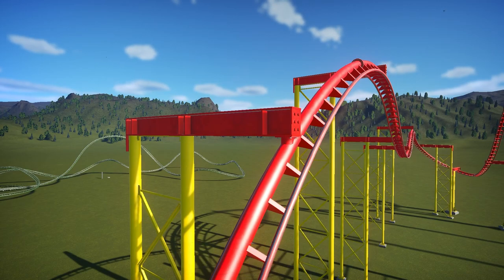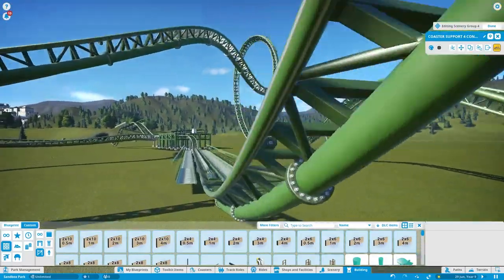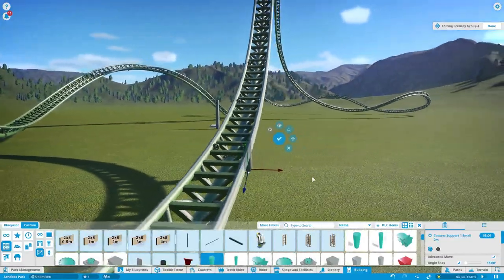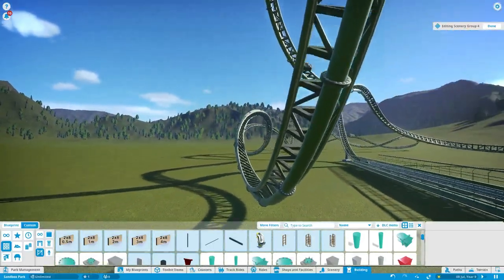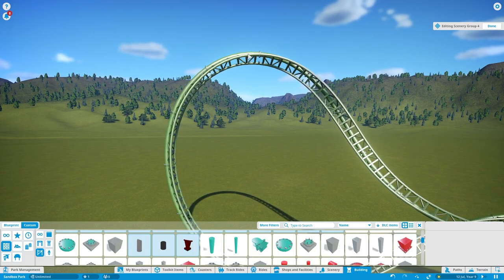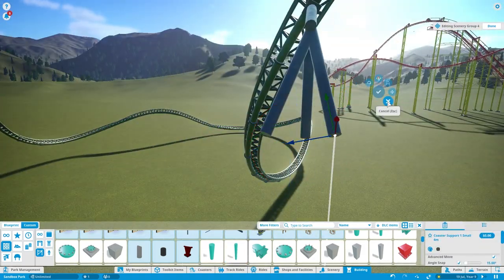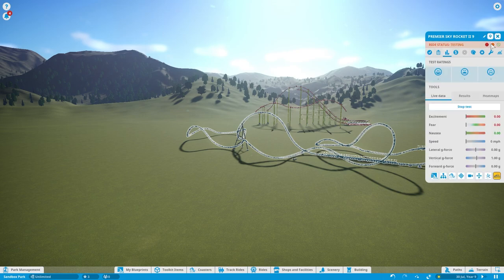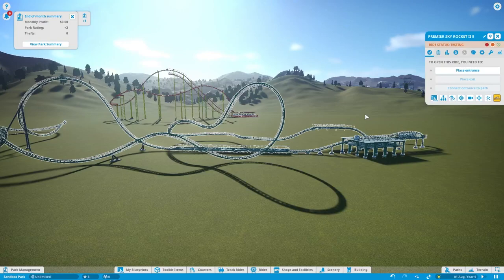How To Make CUSTOM SUPPORTS in Planet Coaster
How to build custom supports in planet coaster NO MODS PC AND CONSOLE!